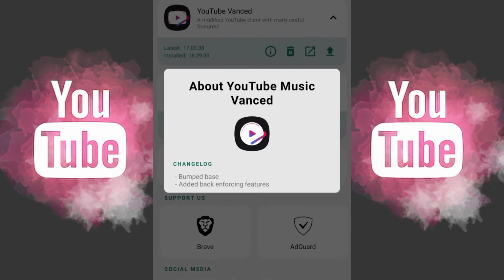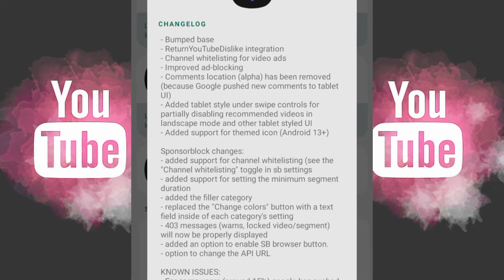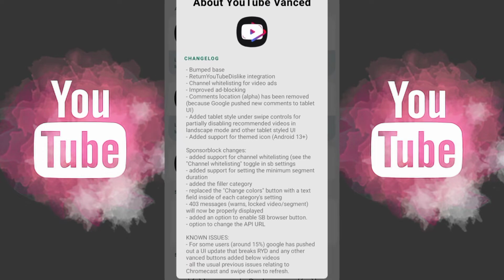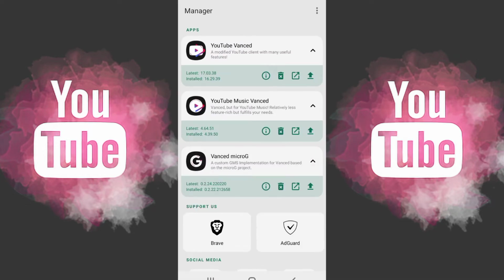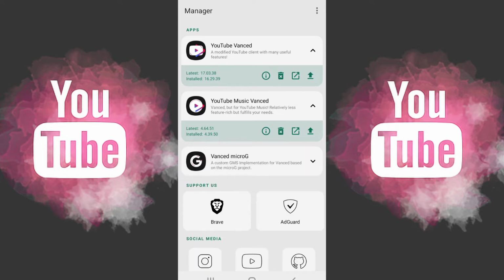How To Watch YouTube Videos (Ad Free) 2022|| NO ROOT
In this video, I'll be giving you a method of watching YouTube videos without ads

Install and run windows XP/7/8/10/11 on android

Vanced Youtube

NB! if you don't want to add a Google account then don't download Microg

Vanced Microg For Adding Goodle Account.